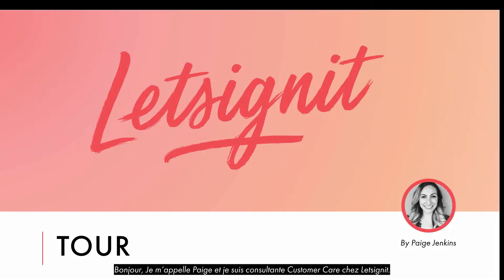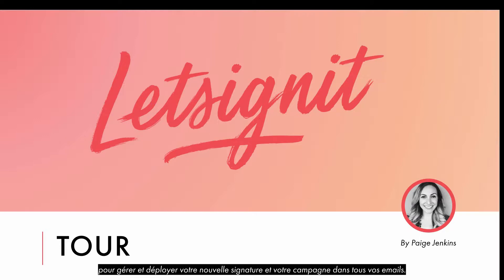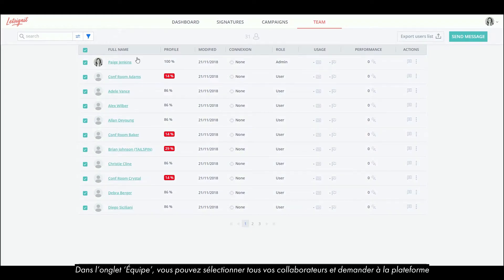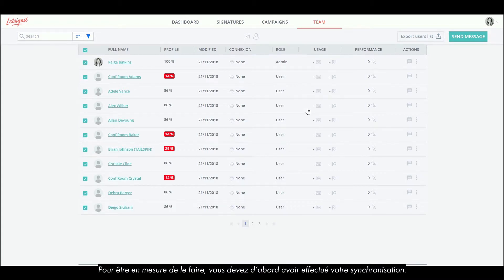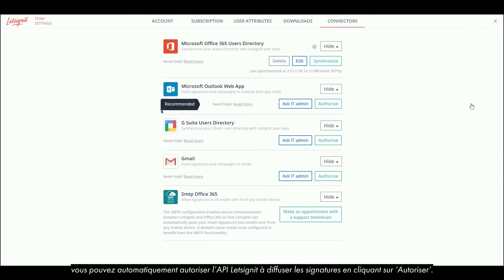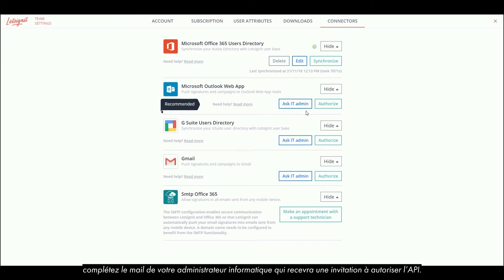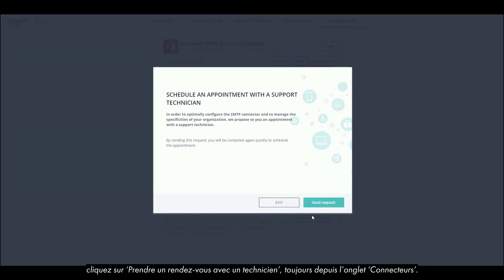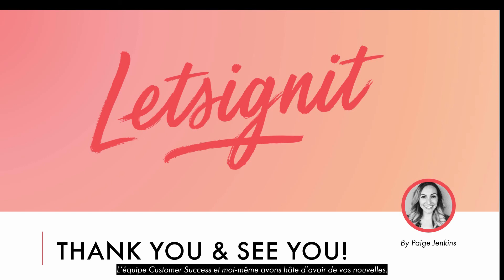Deploy my email signature with Letsignit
How can you attribute an email signature to all your employees?